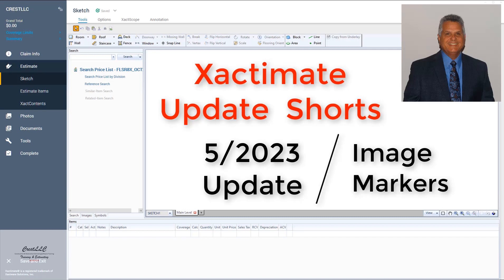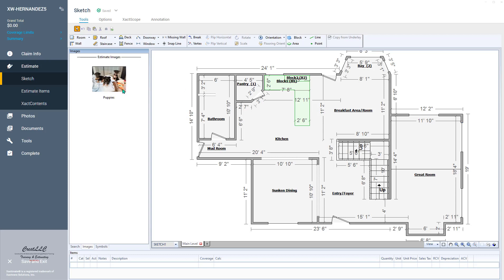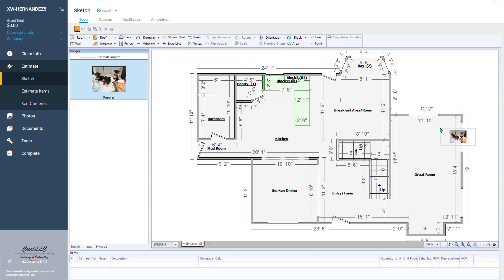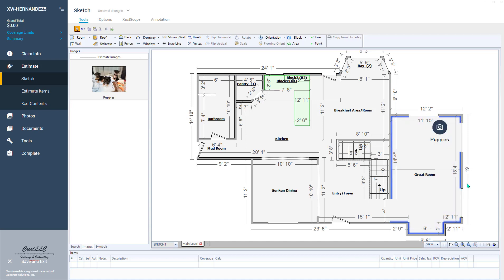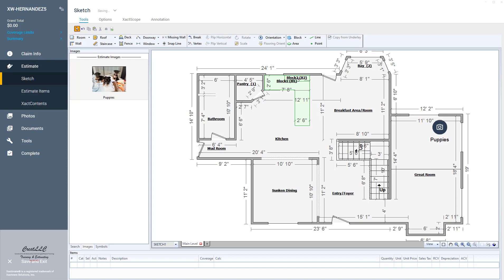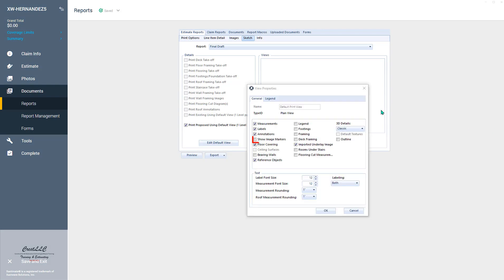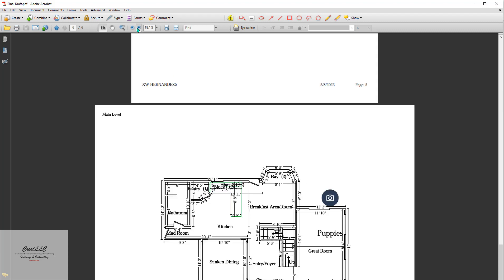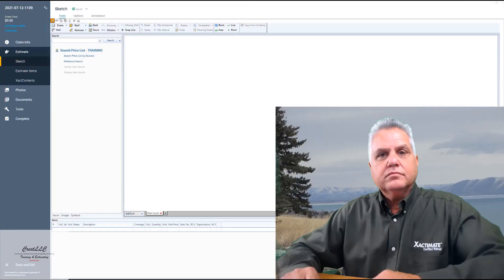YT Image Markers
Xactimate - If you are wondering why you don't see the image when dragged to the sketch, here is why.